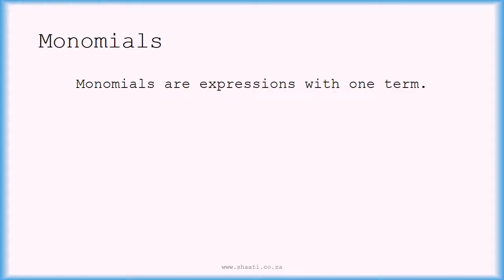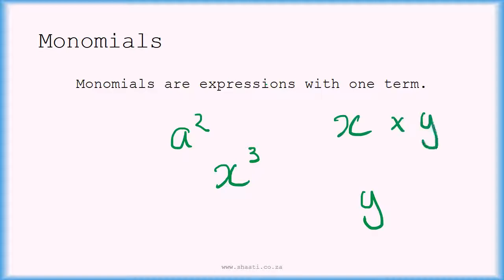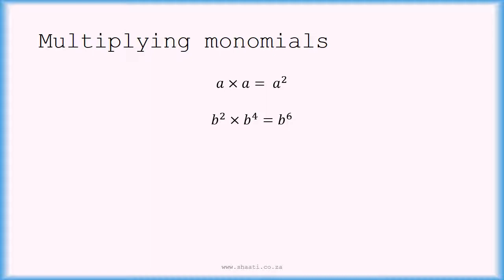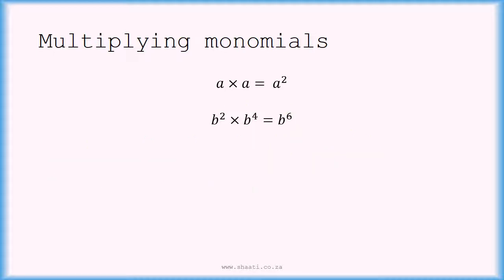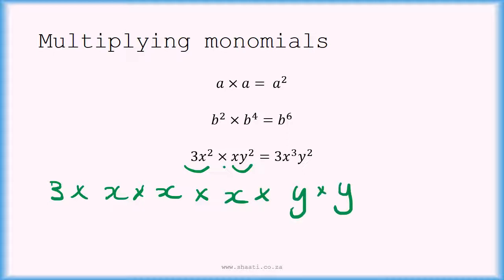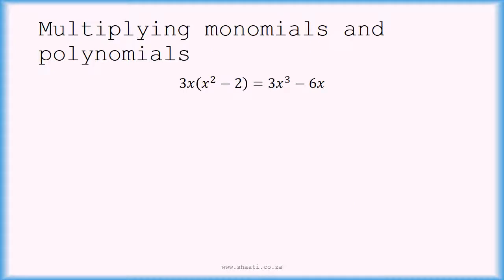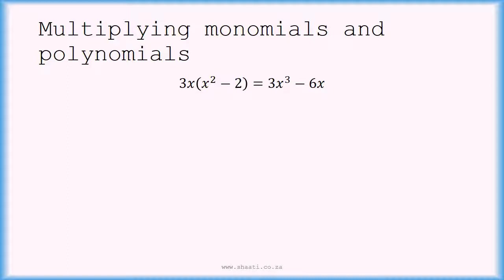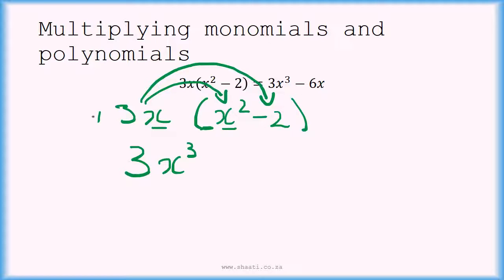Working with algebraic expressions: Multiplying monomials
Multiply monomials are not very difficult. Watch the video for a simple and complete explanation.